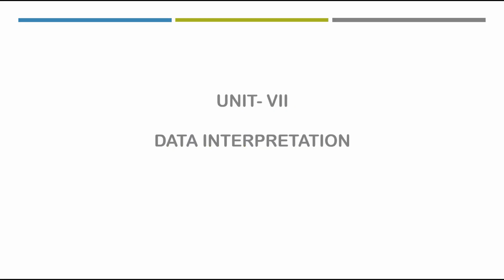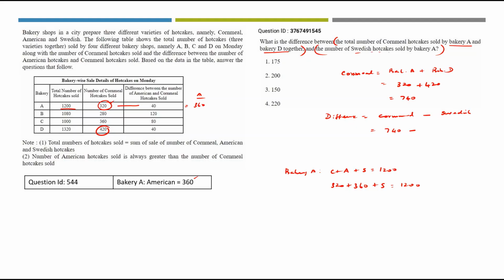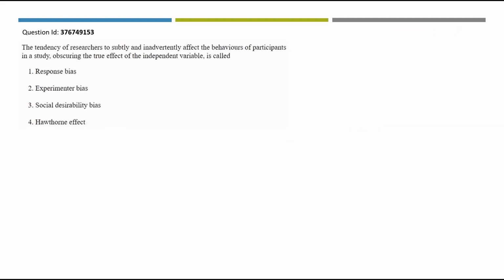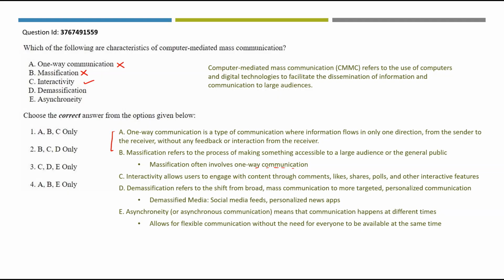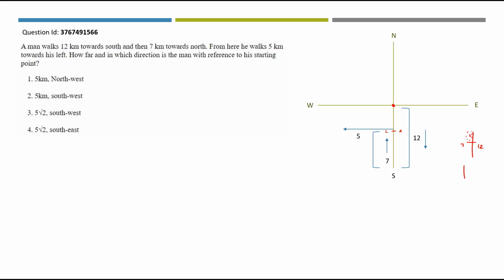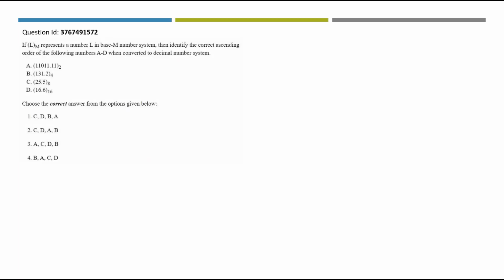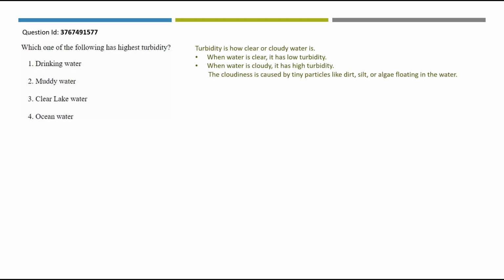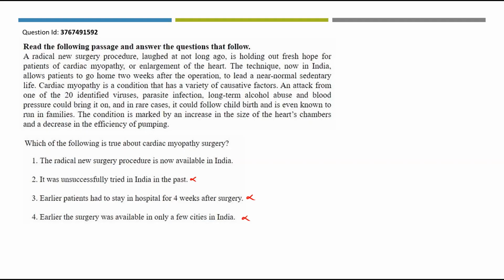Dec 2024 Paper-1 Solutions (in English) | Solutions to 50 Questions | UGC NET Computer Science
The Paper-1 solutions are provided for Dec 2024 session (in English) - UGC NET Computer Science & Applications.

All Question Ids start with: 3767491:
00:00:00 Intro
00:00:10 Unit 7 Data Interpretation (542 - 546)
00:20:04 Unit 1 Teaching Aptitude (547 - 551)
00:29:55 Unit 2 Research Aptitude (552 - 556)
00:41:55 Unit 4 Communication (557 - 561)
00:53:05 Unit 5 Mathematical Reasoning and Aptitude (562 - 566)
01:07:35 Unit 6 Logical Reasoning (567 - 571)
01:20:40 Unit 8 Information and Communication Technology (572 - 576)
01:37:05 Unit 9 People, Development and Environment (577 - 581)
01:43:41 Unit 10 Higher Education System (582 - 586)
01:49:36 Unit 3 Comprehension (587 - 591)